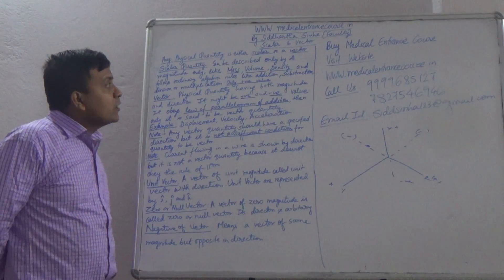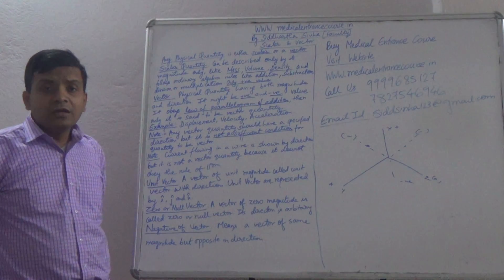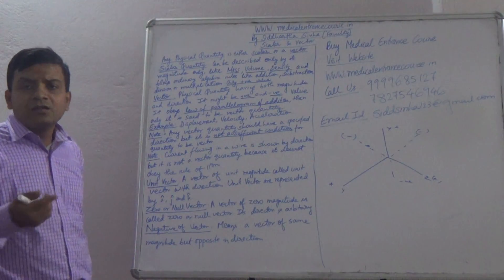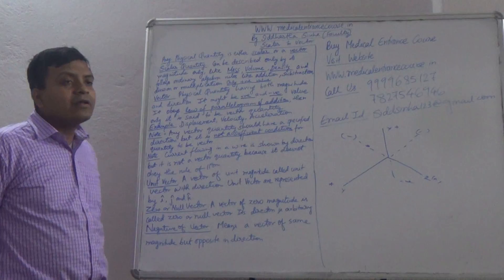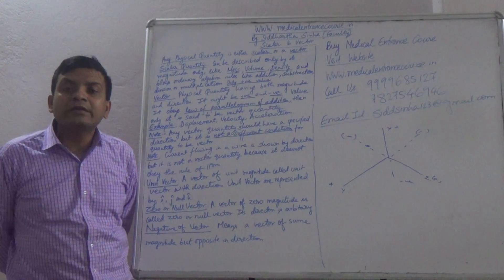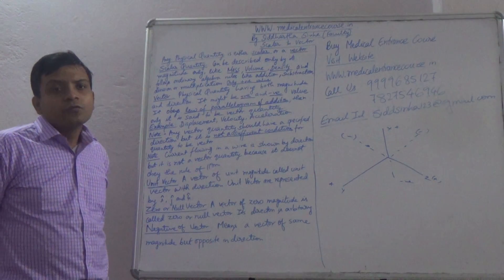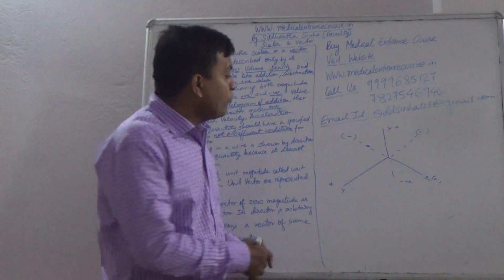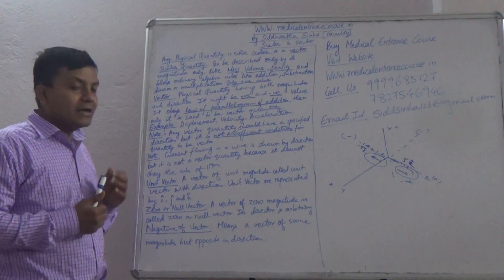JIPMER Medical Entrance Exam Physics Scalar and Vector In English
Buy NEET/AIIMS Medical Entrance Course = Rs 600/-